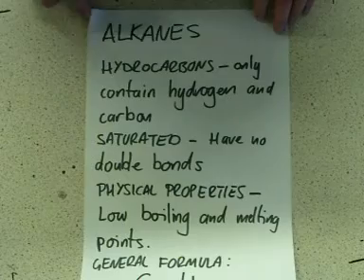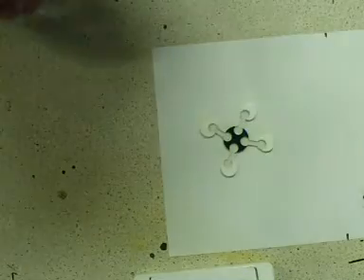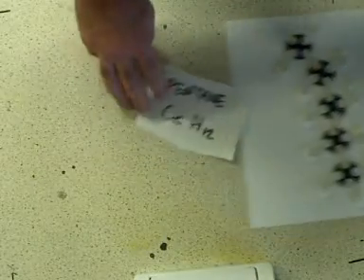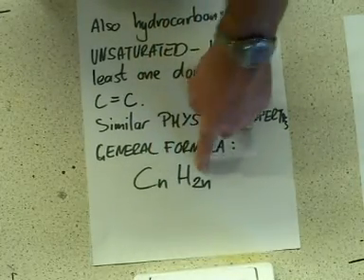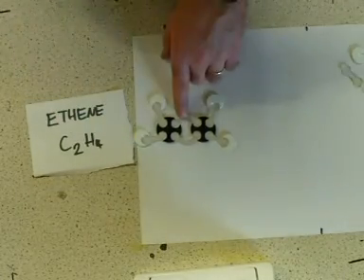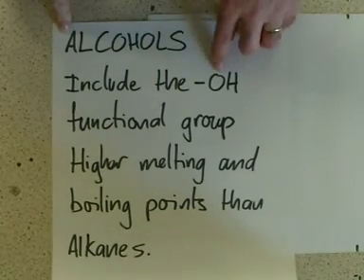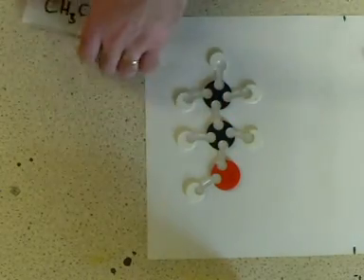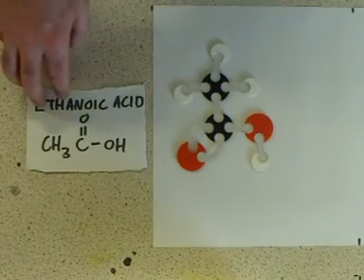Unit 4 Assignment 3 Exemplar